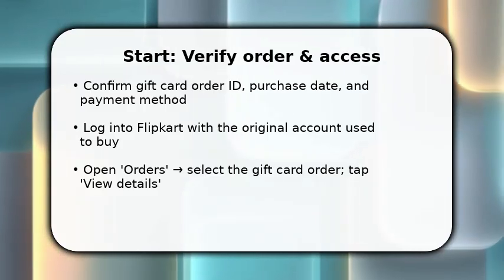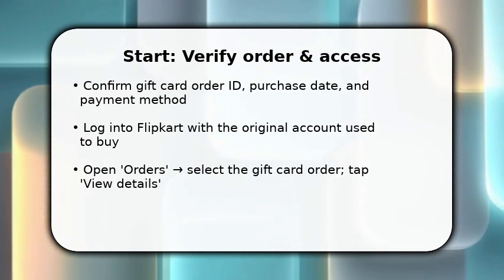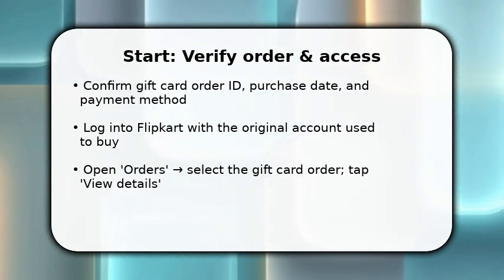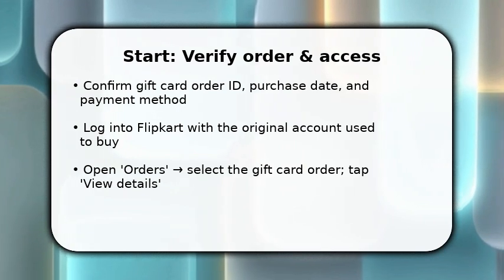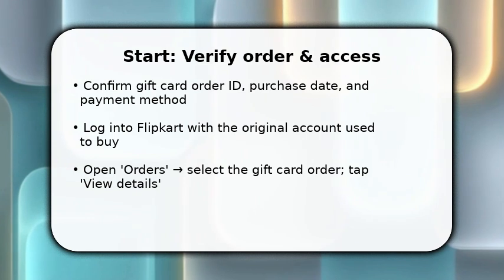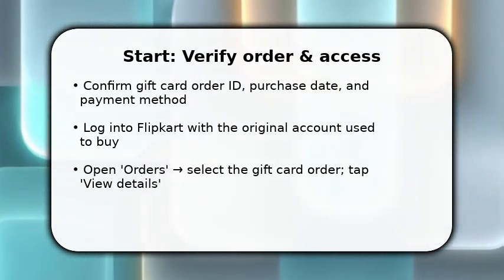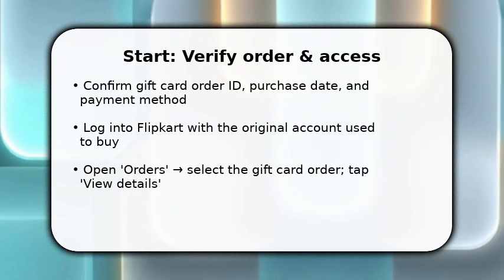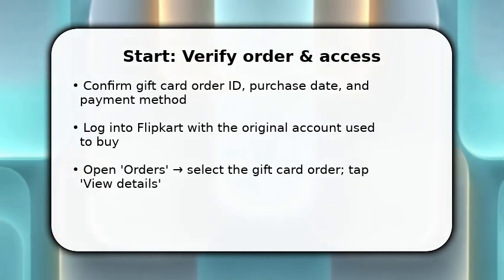How to Get Gift Card Pin in Flipkart (updated)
Discover the step-by-step guide on how to retrieve your Flipkart gift card pin. This video will walk you through finding and entering your PIN, ensuring a hassle-free shopping experience from home.

Flipkart, gift card pin retrieval, enter my Pin on flipkart, how to get Flipkart gift card code, retrieve your Flipkart PIN, use Flipkart voucher at home, step-by-step guide for Flipkart codes, Flipkart shopping experience, accessing my flipkart pin, how to use gift card on flipkart